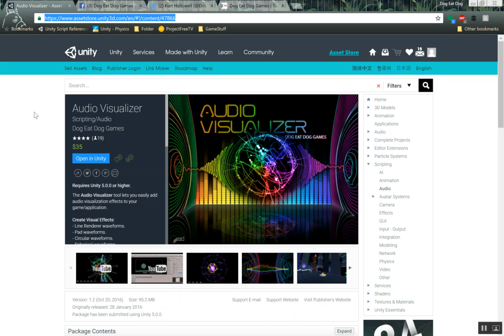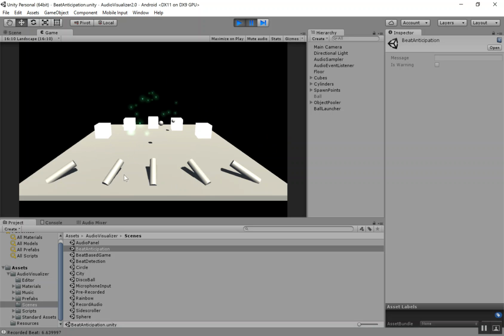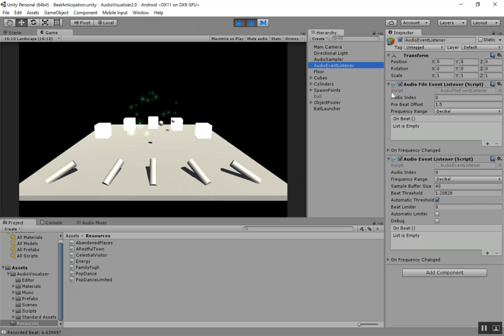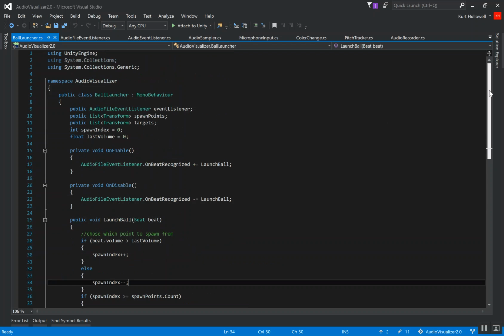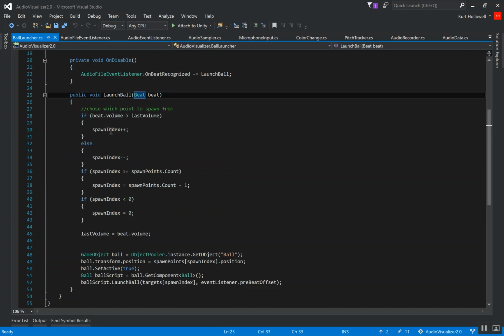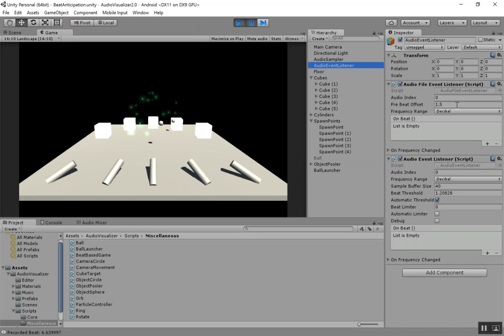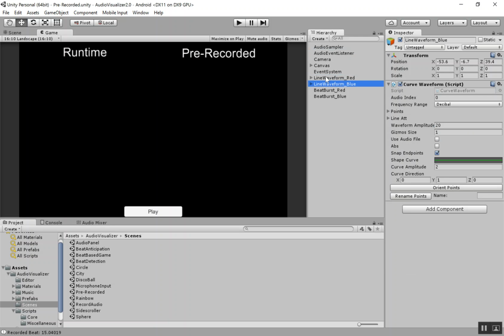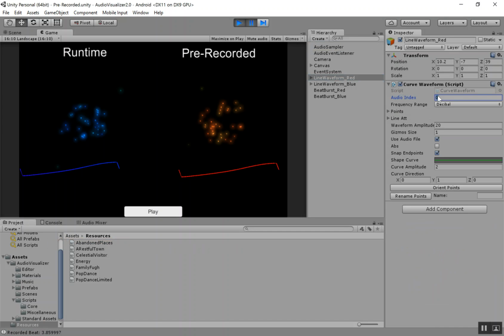Using Pre-Recorded Tracks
Showing how to use pre-recorded tracks in our AudioVisualizer tool to drive waveforms, or use beat anticipation to trigger events before a beat.